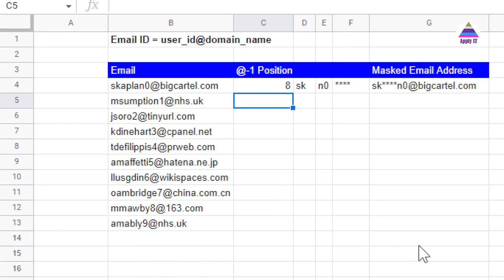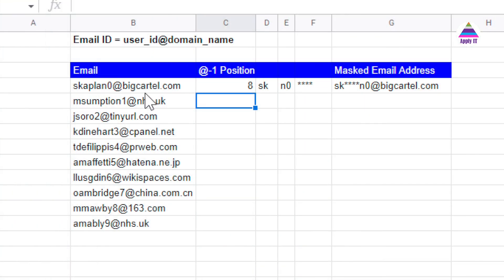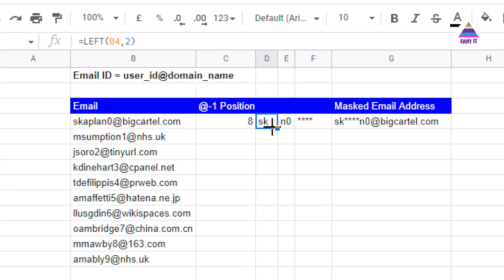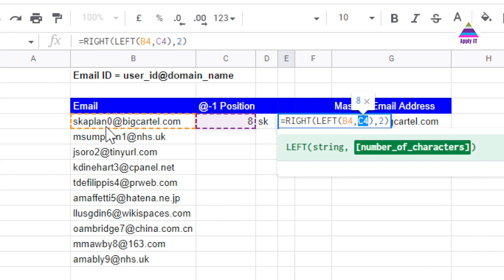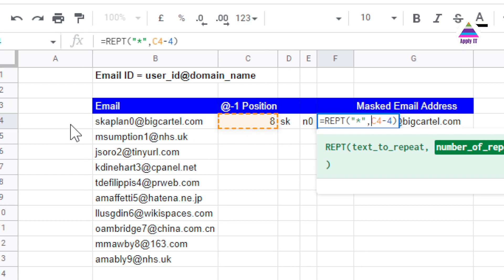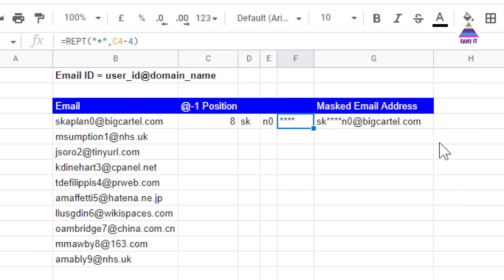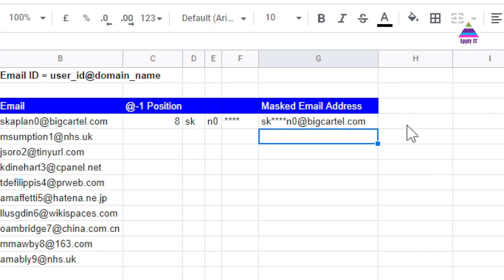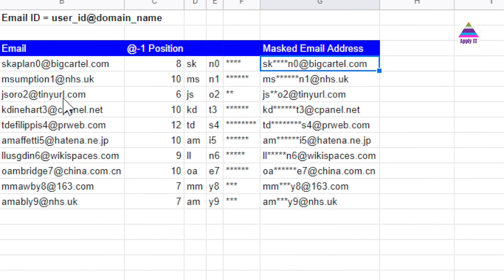How to mask email addresses using Google Sheets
This video answers many related questions such as
Email masking using Google Sheets
How to do Email masking using Google Sheets
How to do Email hiding using Google Sheets

How to Generate a Random Code (PAN or Student ID) | Learn to apply RAND, CHAR & CODE